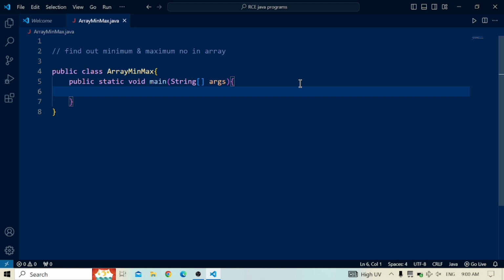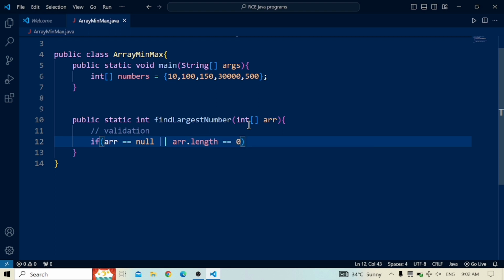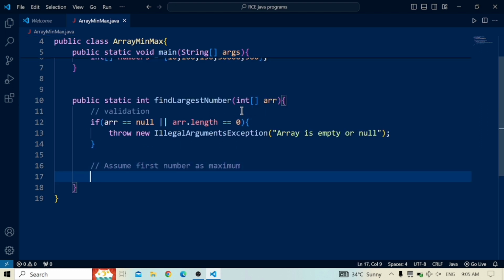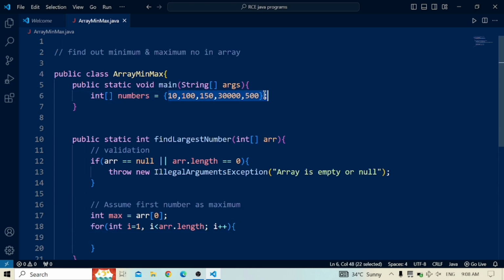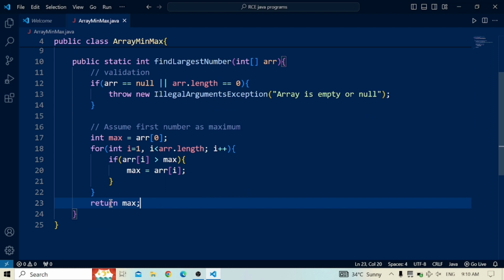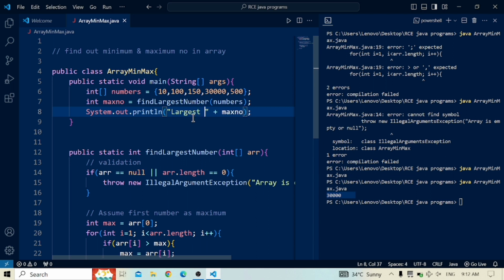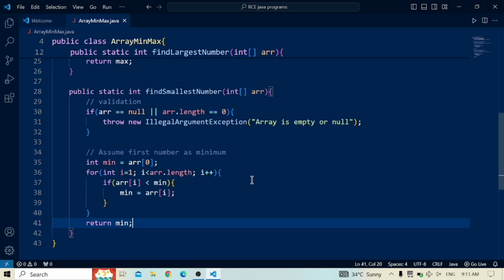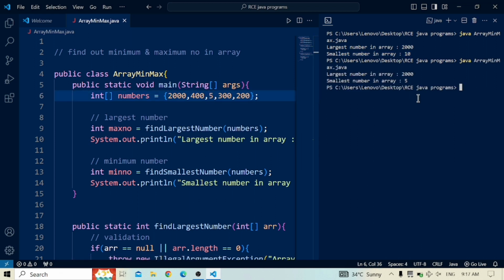Pro: Array minimum and maximum number. throw IllegalArgumentException in java.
Pro5 : Array minimum and maximum number. throw IllegalArgumentException in java.

1. Series of Java Programs: Solving problem statements, addressing interview questions, covering core Java concepts, object-oriented programming (OOPs), and data structures and algorithms (DSA).

2. Comprehensive Java Programming Series: Addressing problem statements, tackling interview questions, delving into core Java fundamentals, exploring object-oriented programming (OOPs) principles, and mastering data structures and algorithms (DSA).